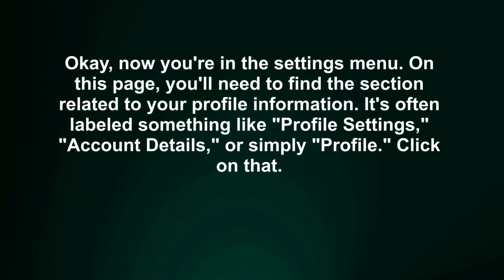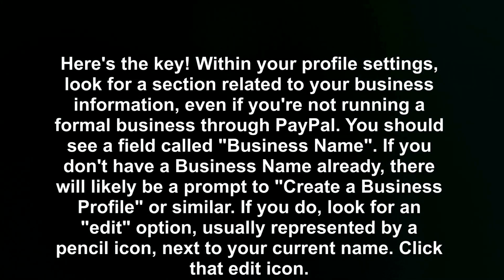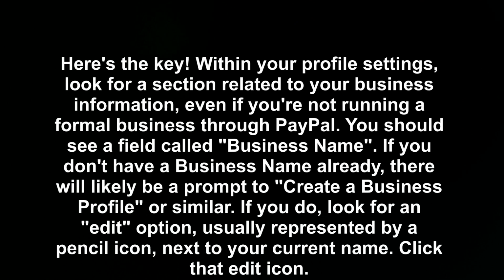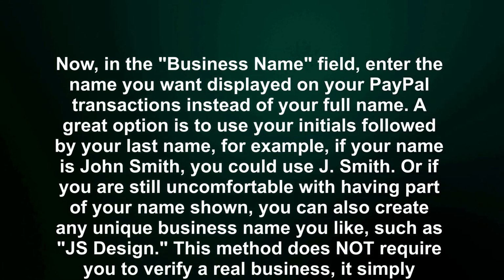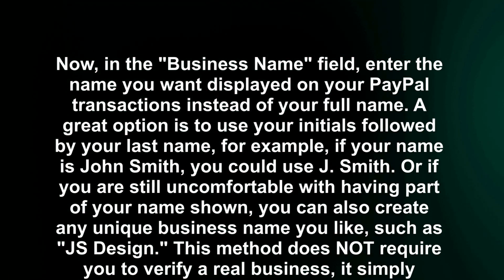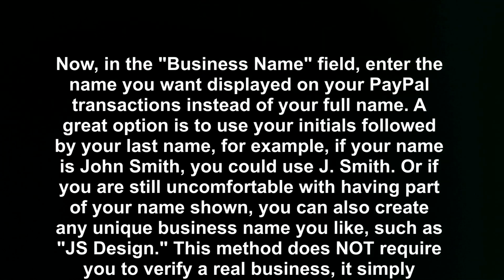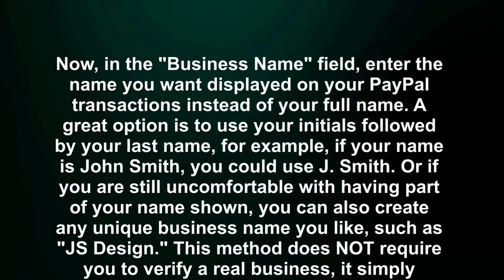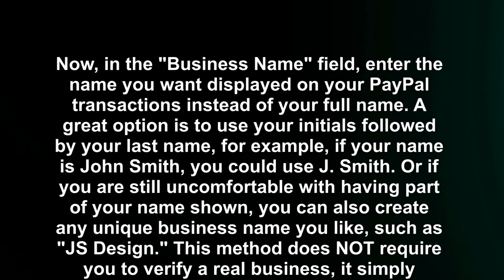How To Hide Your Name On Paypal - NEW! Step by Step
How To Hide Your Name On Paypal isn't directly possible; while you can't completely hide your name, you can use a business account and set a business name that differs from your personal name, but your legal name might still be visible in certain transaction details or account information.

00:00 The Problem
00:10 Accessing PayPal Settings
00:21 Finding Profile Settings
00:30 Editing Business Name
00:47 Saving Changes
00:53 Result